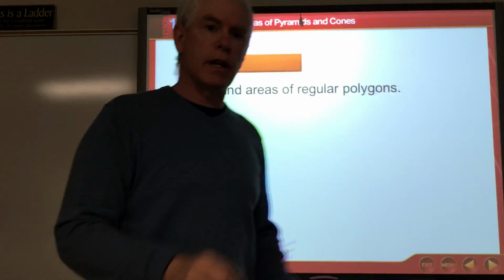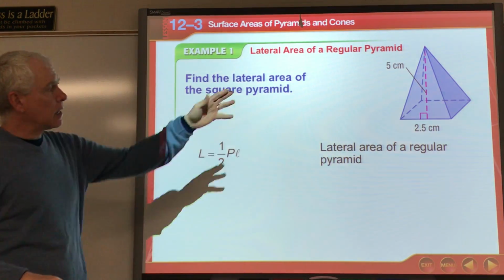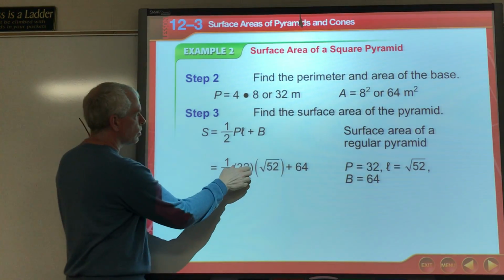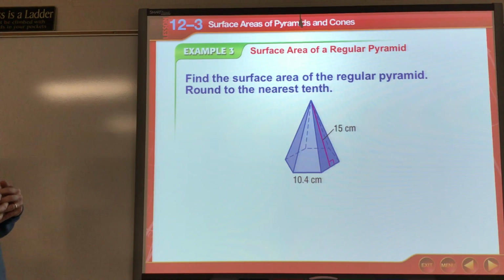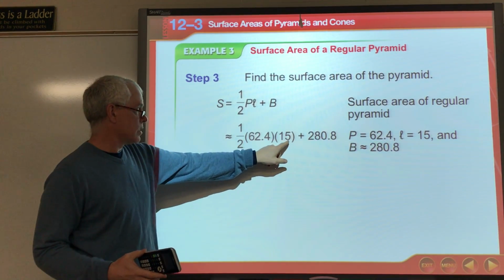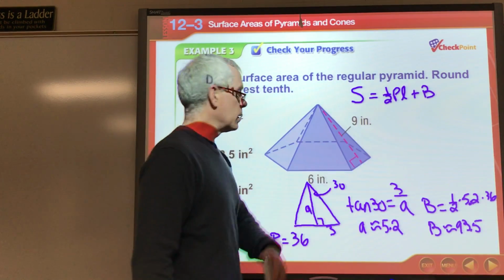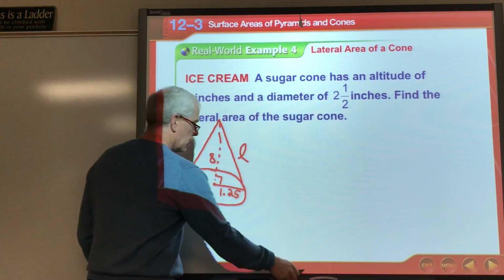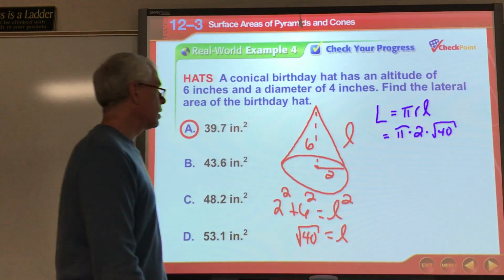Section 12.3 - Accelerated Geometry